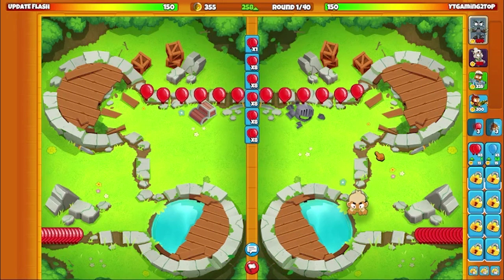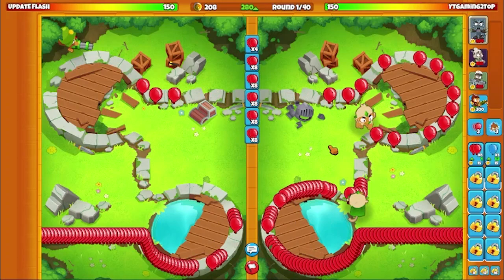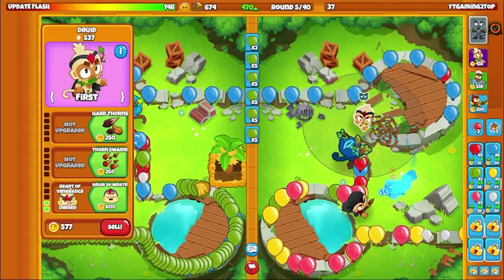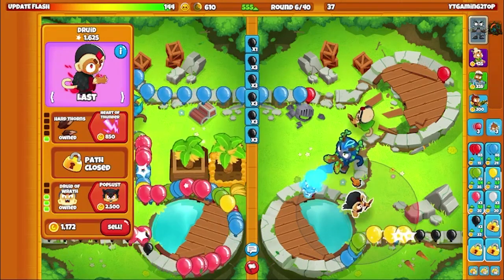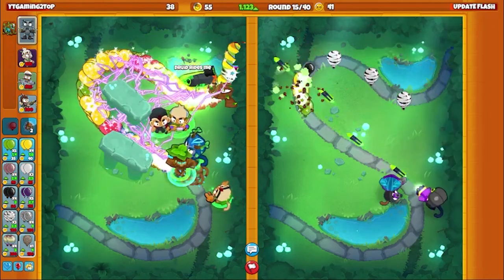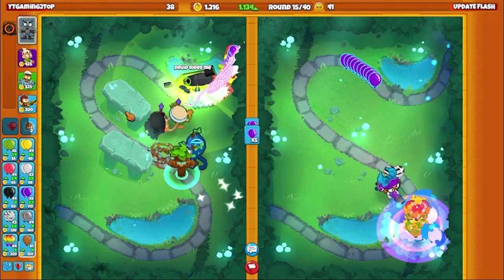I BECAME TOP 1 OF THE WORLD WITH GLUE | BTD Battles 2